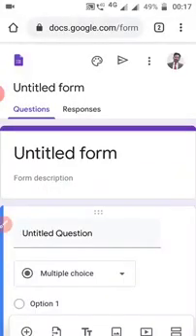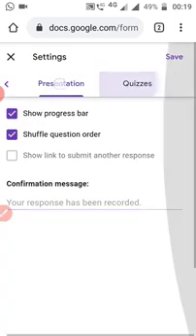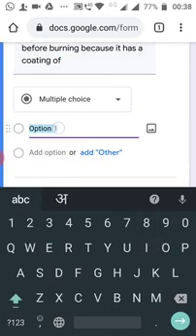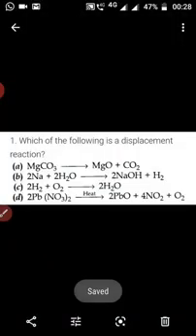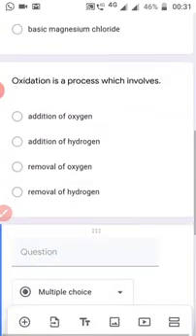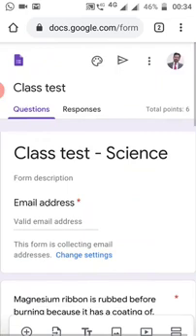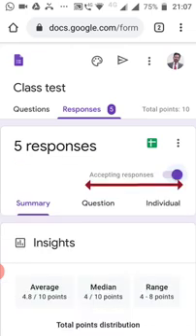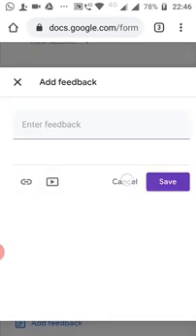How to Create Quiz with Google Forms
This video explain in detail, How to create Quiz using various techniques of Google Forms. Covering all features of Google Forms.

Previous video explained about how to create Google Forms explaining Various types of Questions and Forms.